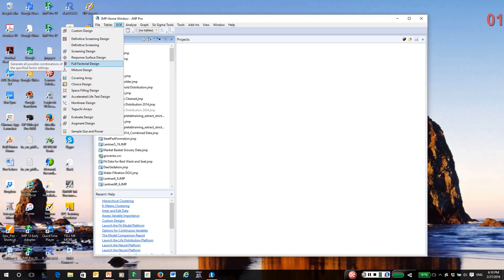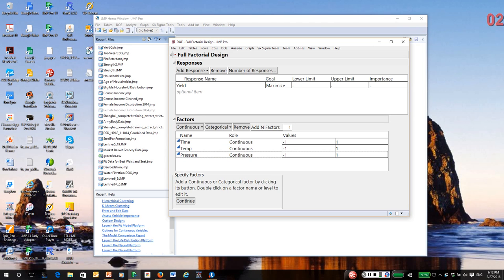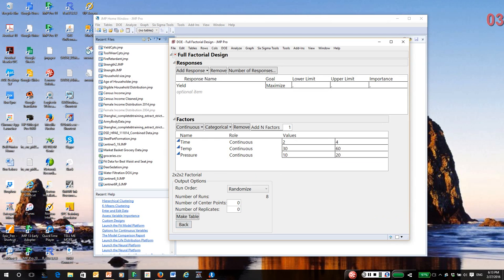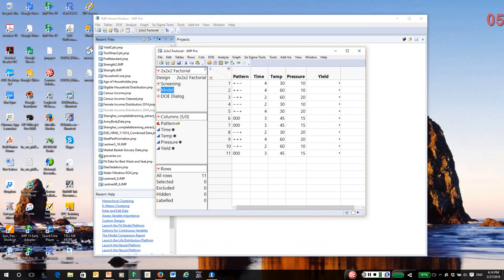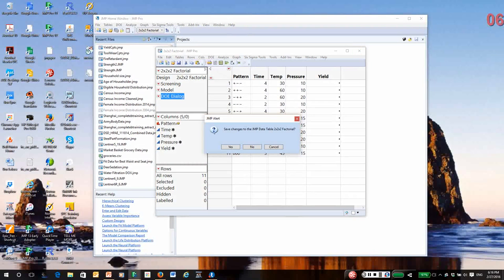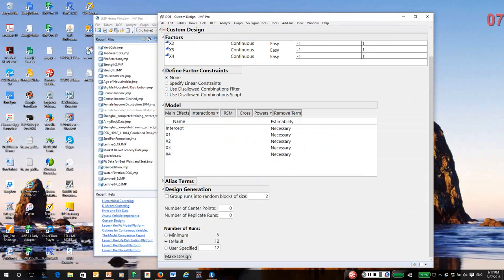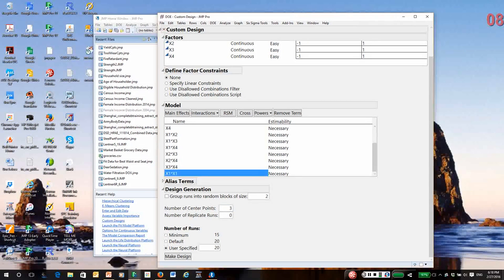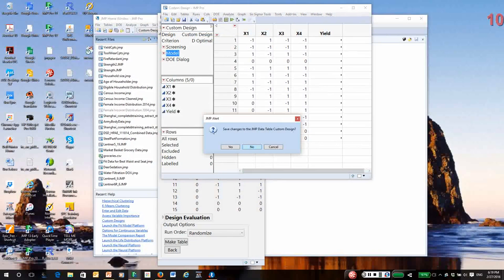17 2^k Factorials: Generating Designs in JMP